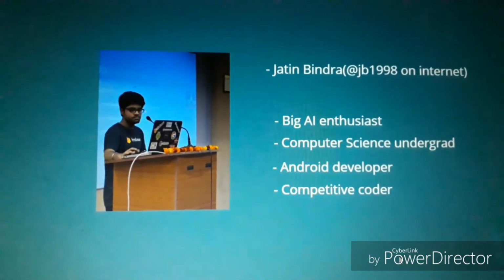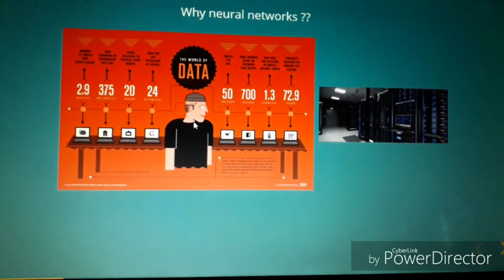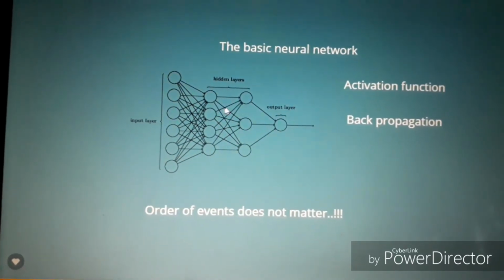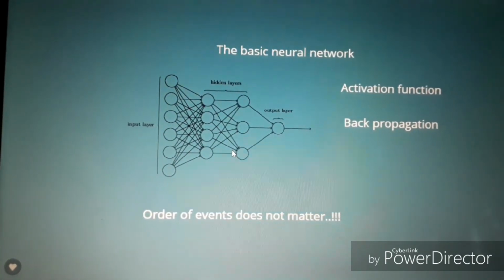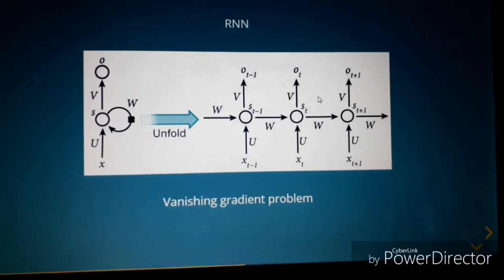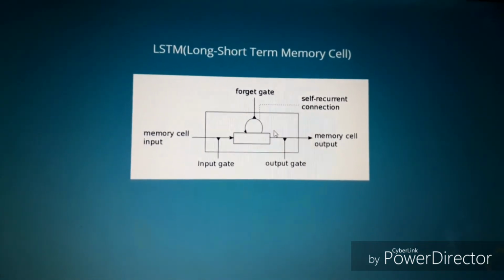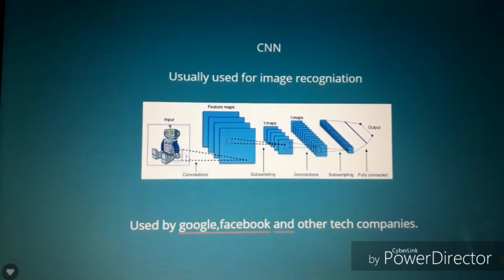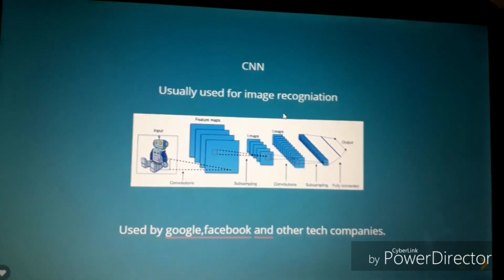Neural networks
This is an introduction to neural networks.